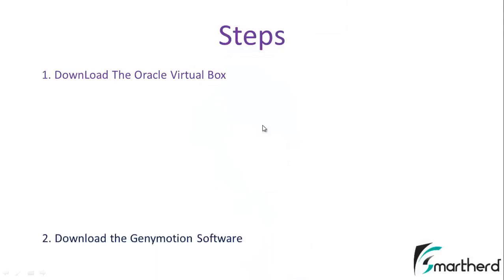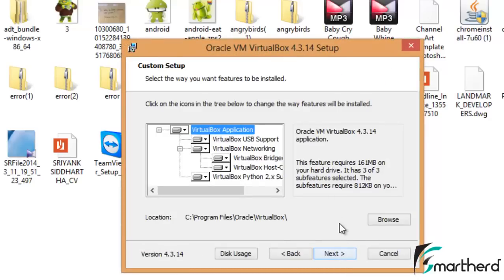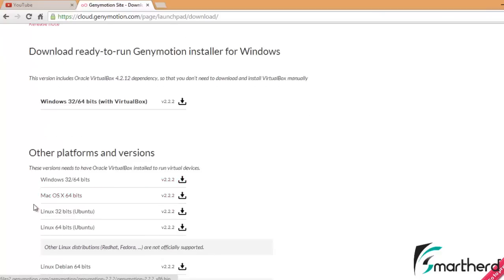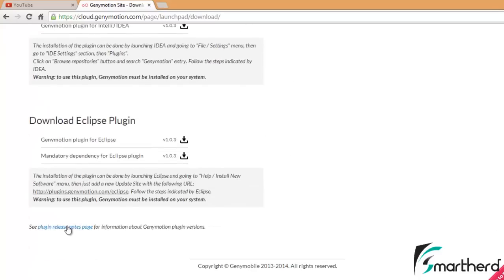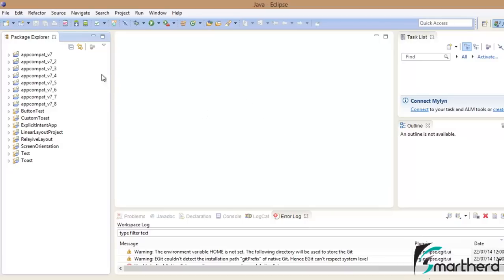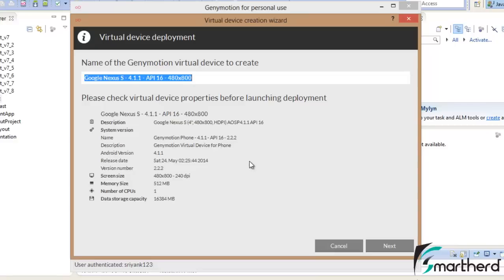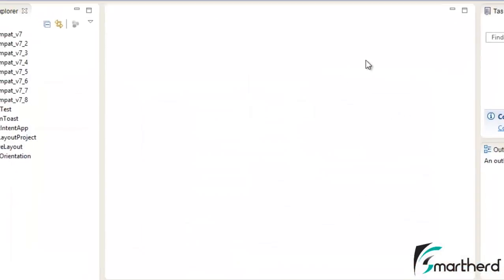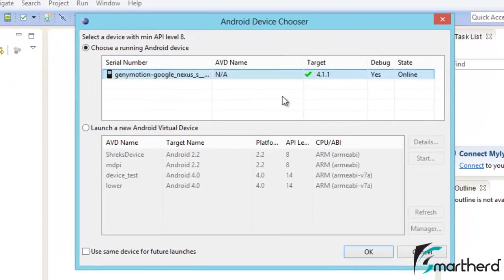Android - Install GENYMOTION Super Fast Emulator and Run Android Eclipse Android App on it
Installing GenyMotion Emulator and oracle Virtual box and Run Android Eclipse App on it. Whole Process explained Step By Step to make your emulator 100% faster.